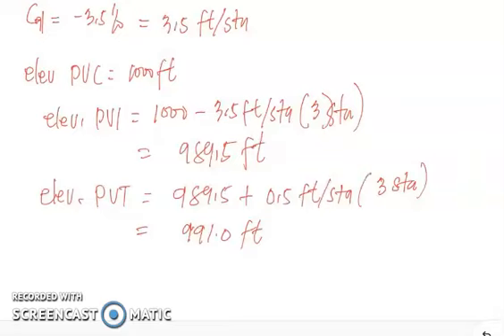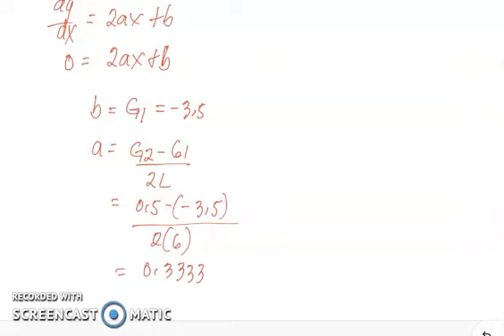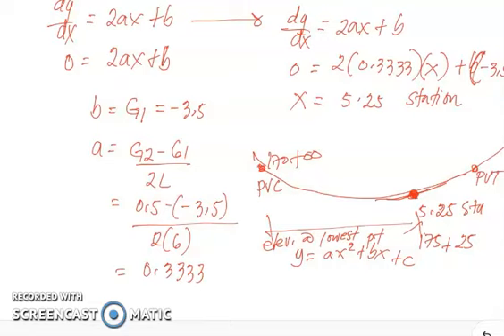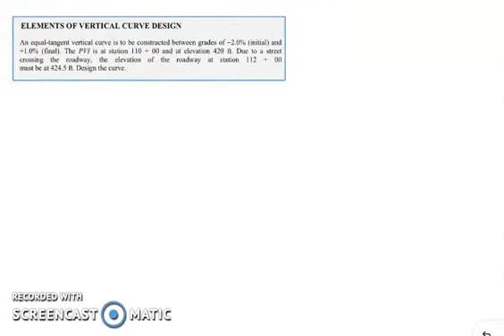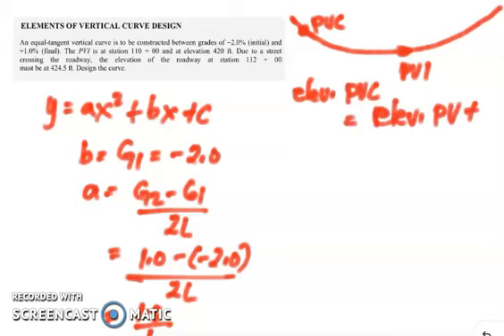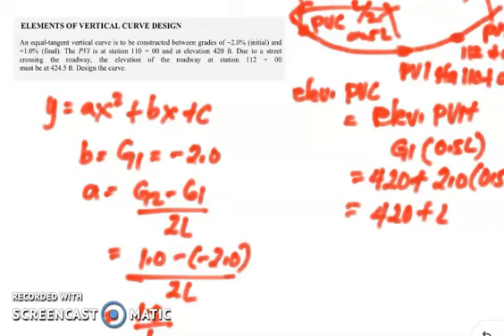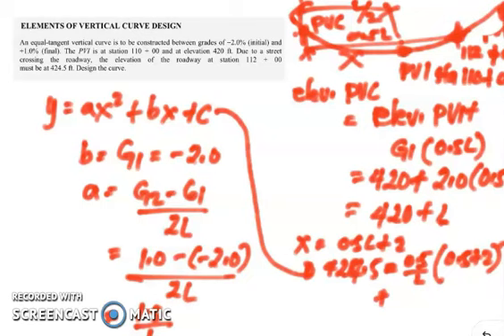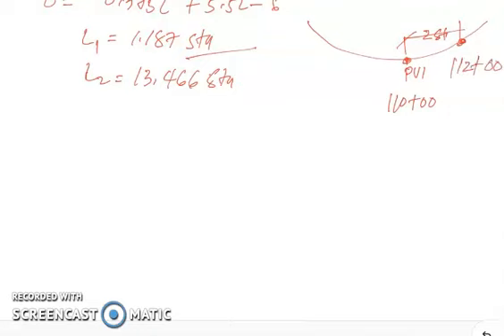2 2 Vertical Alignment